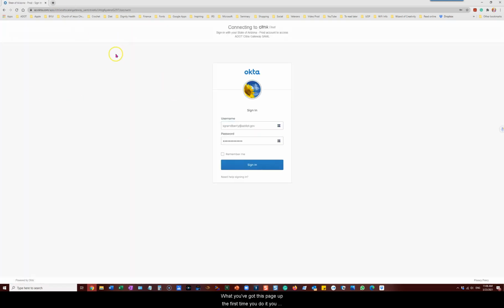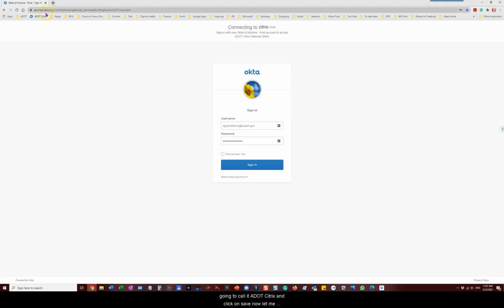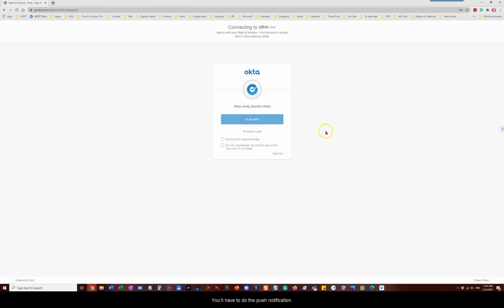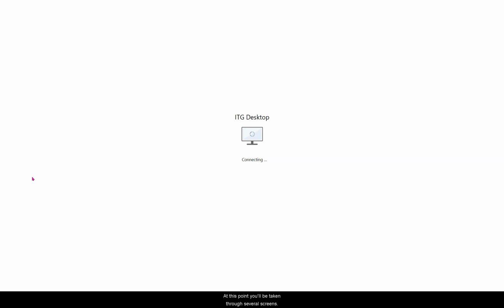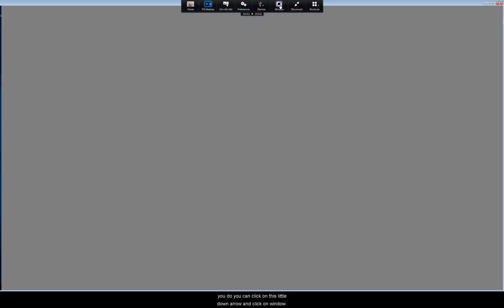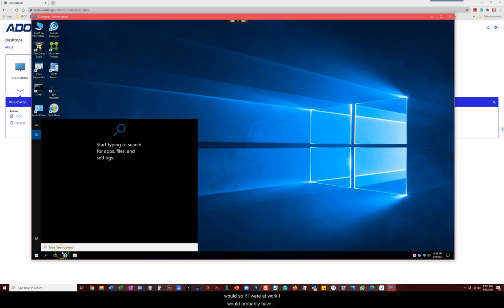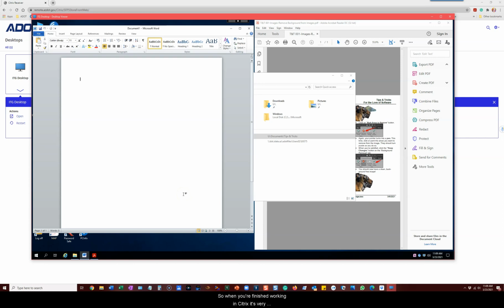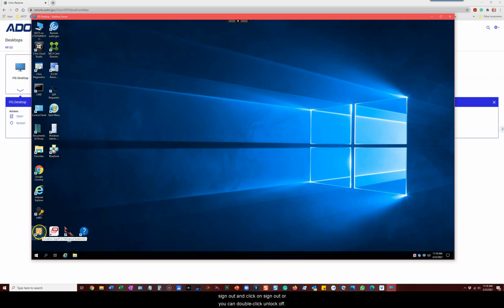Log into Citrix using Chrome